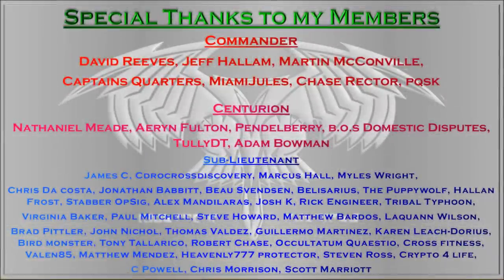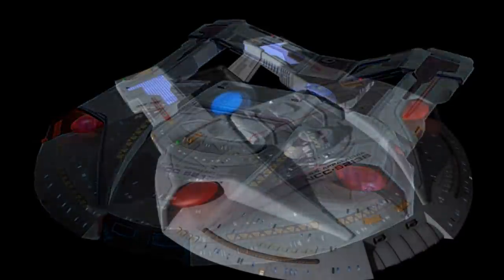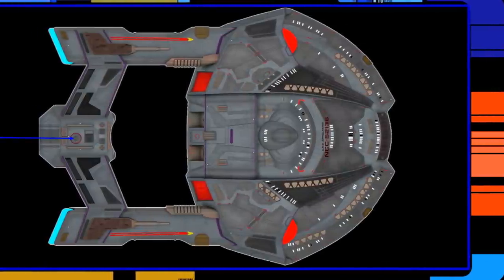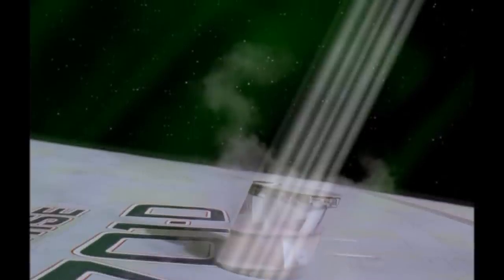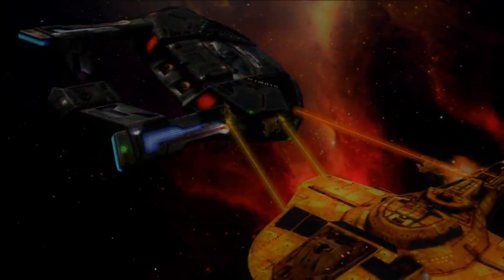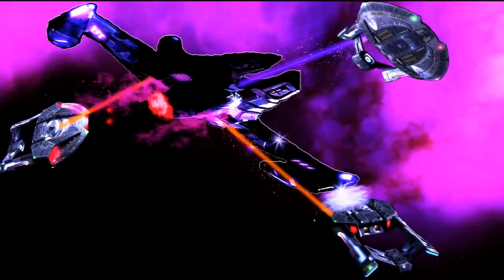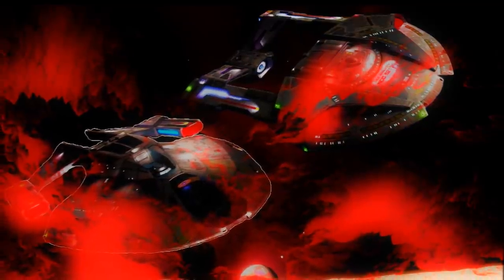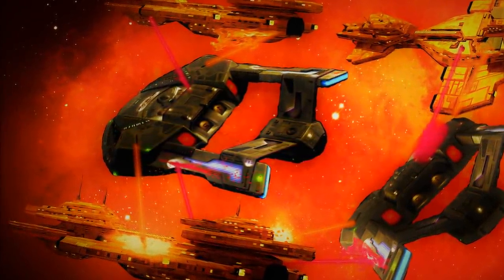Ship Chat: Steamrunner Class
today we take a look at one of the more unusual ships to appear out of 'First Contact' the Steamrunner class. designed by Alex Jeager in the spirit of a locomotive, does this unconventional style befit a ship of the 24th century? And what is the Method behind this unorthodox layout?